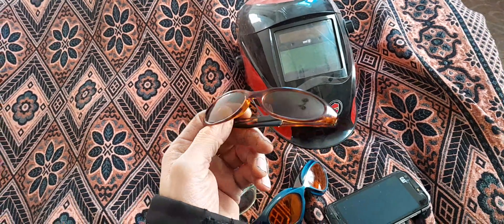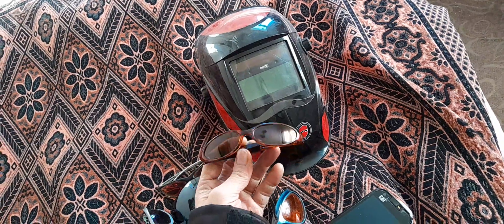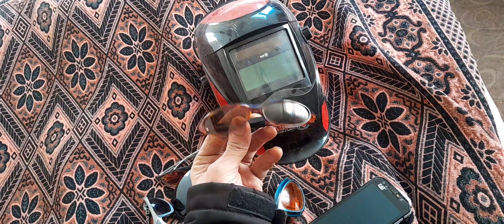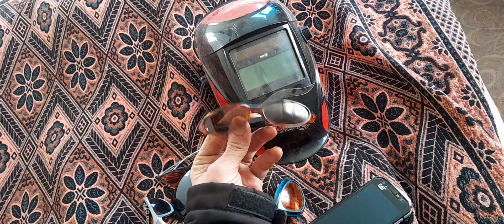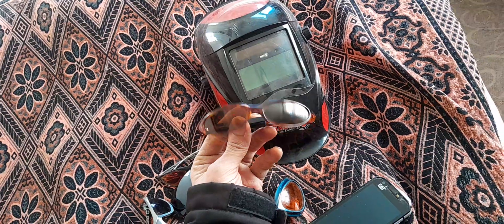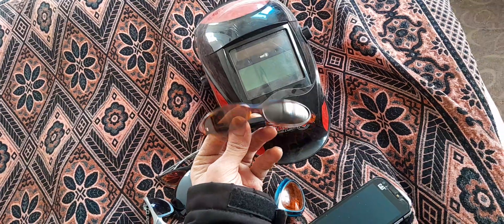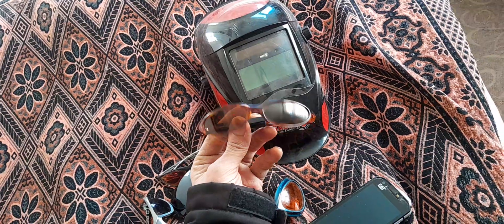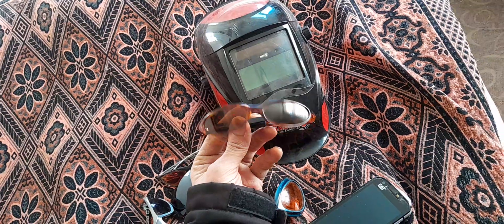Save Eyes health us Ultraviolet UV polarised glass to weld work day and night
Save Eyes health us Ultraviolet UV polarised filtr  glass to weld work day and night

Video for new welder amatier and prof welder how save your eyes health work welder .

Don't use standart glass not special ultraviolet uv polarised glass filtr .

RISX EYES GLAUKOM NERV DEFECTS HEALTH
Not us special UV ultraviolet polarised glass

Thanks ever 😎👍 good works welder  and good health your eyes